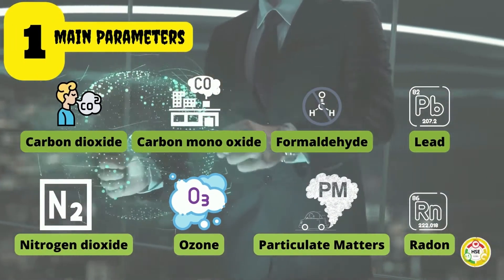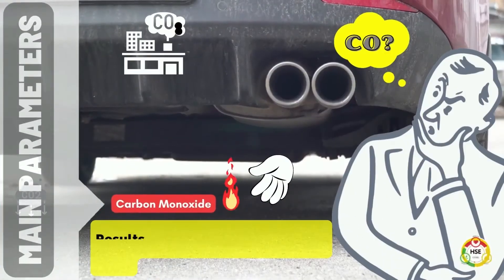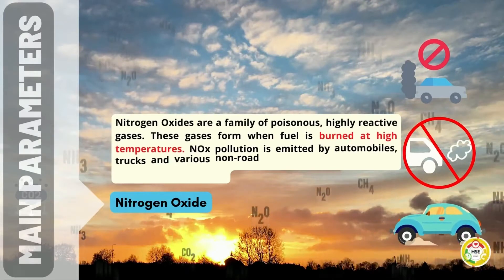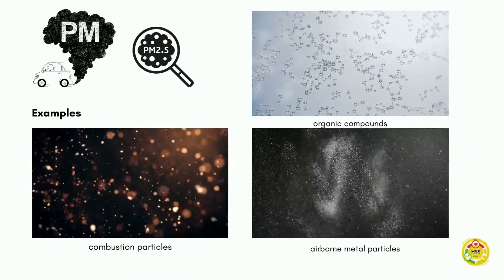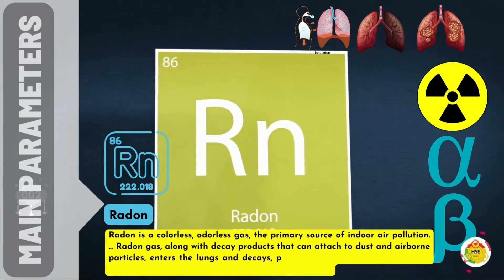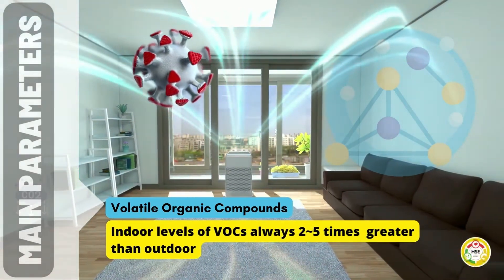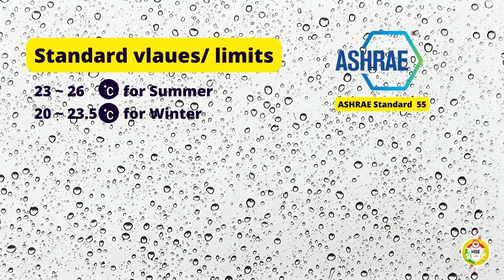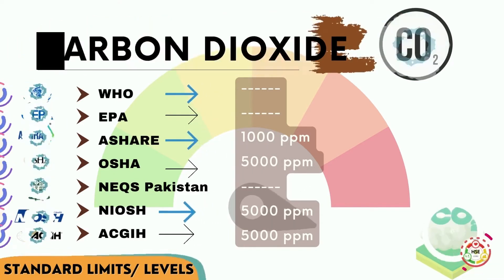Indoor Air Quality | IAQ | Air quality parameters | Standards for Air quality parameters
Know your indoor air quality, IAQ.

Its time to know your indoor air quality, main parameters and different standards regulating these parameters with define values. It’s also time to stock up on tissues and cough drops. Time for sniffles, fatigue, dizziness, lungs cancer, sore throats, itchy eyes and more.

We go through the same thing every year, but why does spending more time in our home make us feel this way? And, more importantly, what can we do about it? Many of the these symptoms can be linked to a common cause – indoor air quality.
The good news? Indoor air quality is something we can improve up to an optimum level by understanding the following:
- What are main parameters (Air quality Pollutants)
- Sources of these parameters
- Effect on health due to these pollutants
- Different standards and safe levels of these pollutants To start with, there are no of basic types of compounds that impact the air quality in our homes.
- Carbon dioxide levels,
-Carbon monoxide levels,
-Formaldehyde levels,
- Lead levels,
- Nitrogen dioxide levels,
- Ozone levels,
- Particulate Matters 2.5 and 10,
- Radon,
- Sulfur dioxide levels,
- Humidity levels,
- Temperature limits.

This video is all about the above mentioned parameters, sources of activities and standard limits for these pollutants.
Symptoms of these compounds can include respiratory irritation, infection, congestion, sneezing, coughing, asthma flare-ups, illness, fatigue and much, much worse as concentration levels and exposure increase. During colder months, these compounds become trapped in the home, worsening our indoor air quality and affecting our health severely.

Fortunately, there are many ways to manage these compounds and clean the air we breathe. Air filtration is the first line of defense in improving indoor air quality. Some airborne compounds like radon are extremely small and may pass through traditional filters freely, so consider an air filter that is rated to deal with these smaller compounds. Ventilating your home is as simple as keeping windows open to circulate indoor and outdoor air.
Of course, we close our windows in the colder months for a reason – it’s cold, and losing all that heated air is expensive. The solution: an energy recovery ventilator system, or ERV. An ERV vents poor indoor air and draws in fresh outdoor air while keeping your home’ s temperature and humidity level stable. Encapsulating your dirt crawlspace isolates damp, exposed earth from your home using a durable, reinforced plastic liner. In addition to preventing mold growth, encapsulated crawlspaces can also provide a clean, dry space for extra storage. Depressurization is the most effective solution for reducing radon levels in your home. This involves creating a pathway for radon gas to travel away from your living spaces, to be vented safely outside. Radon as the leading cause of lung cancer for non-smokers, all homes should have their radon level tested. Lastly, a dehumidifier can help deal with water vapor and condensation in your basement, reducing musty smells and moisture that mold and dust mites thrive in.
A dehumidifier extracts moisture from the surrounding area, and a quality dehumidifier can extract several gallons of moisture from the air each day. Sources:
WHO -
EPA -
OSHA -
NEQS Pakistan -
ASHRAE -
NIOSH -
ACGIH -